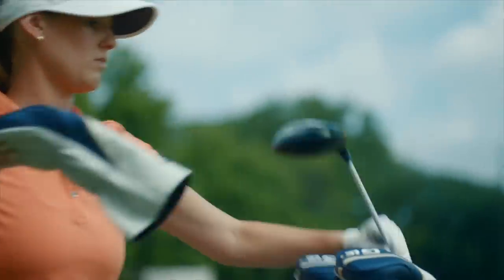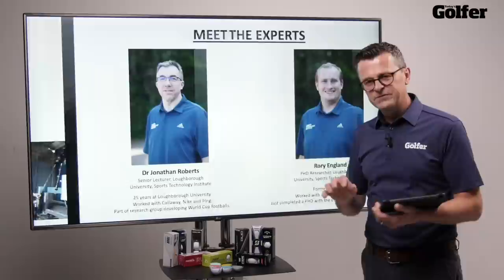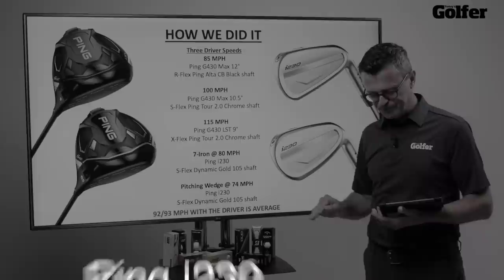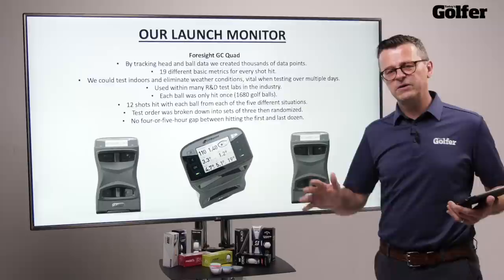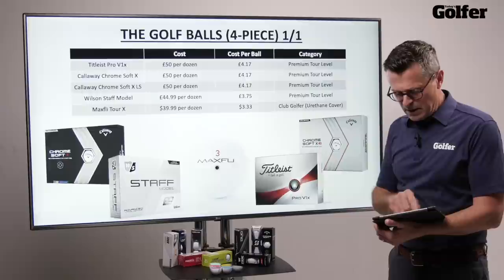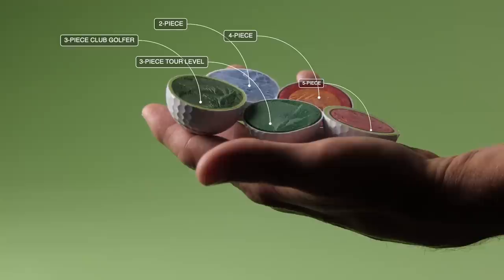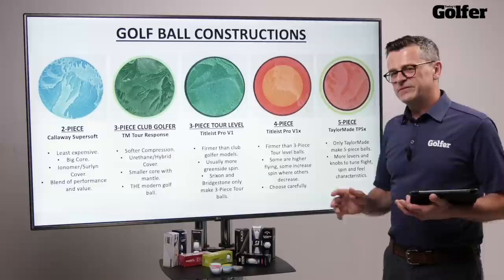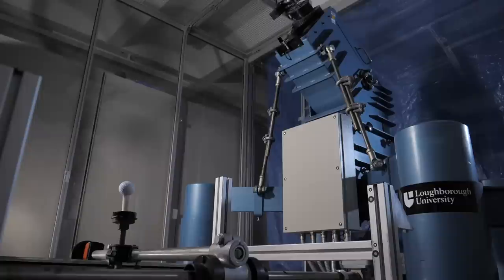ROBOT GOLF BALLS TEST | Find the best 2023 model for your game! 🤖 🏌️‍♂️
What is the perfect golf ball for your game? We spent a week using the R&D robot at the Sports Technology Institute at Loughborough University to find out! 🤖 🏌️‍♂️

Testing 28 different golf balls at three driver speeds (85 MPH, 100 MPH, 115 MPH), with a 7-iron, and a wedge, we identify which golf balls are the best fit for you.

Based on the data created we choose our top-performing Tour, Club Golfer and budget balls and explain what you need to know to select the best ball for your own game.

Read even more and see all of the data on our website here ➡️

Timestamps:
1:05 How we did it – The robot
2:28 How we did it – The experts
3:12 Why we used the Sports Technology Institute at Loughborough University
3:42 The set-up of the Ping G430 and i230 clubs used within this test
5:08 Why we choose the Foresight GC Quad launch monitor to collect data within this test
6:58 How we choose which golf balls to test
9:05 Which golf balls made the cut
11:20 What you need to know about 2, 3, 4 and 5-piece golf ball constructions
16:57 How all 28 golf balls performed at 85 MPH with the driver
20:02 How all 28 golf balls performed at 100 MPH with the driver
21:34 How all 28 golf balls performed at 115 MPH with the driver
23:17 Carry distance and shot area averaged over all three driver speeds
24:36 The lowest to highest driver spin balls (averaged over 100 & 115 MPH)
25:45 Cost per yard for all 28 golf balls tested
26:59 How all 28 golf balls performed with a 7-iron
29:13 Which balls gave the highest flight and steepest decent angle with a 7-iron?
30:48 How all 28 golf balls performed with a PW
32:01 Which balls give the most, and least amount of wedge spin?
34:13 How the 2, 3, 4 and 5-piece ball constructions tested compare in terms of data
37:05 The most accurate golf ball
39:07 Our recommendation for the best-performing Tour balls
43:04 Our recommendation for the best-performing Club Golfer balls
46:24 Our recommendation for the best-performing 2-Piece/Budget balls
49:21 What did we actually learn?

For equipment reviews, course descriptions, news, and more, visit the Today's Golfer